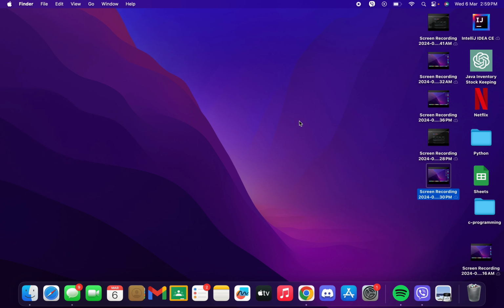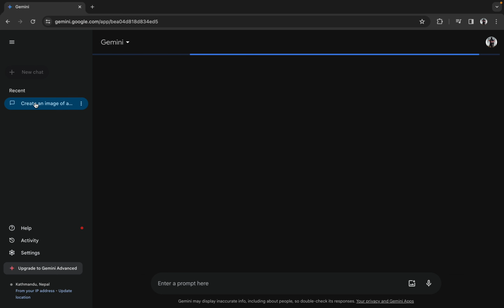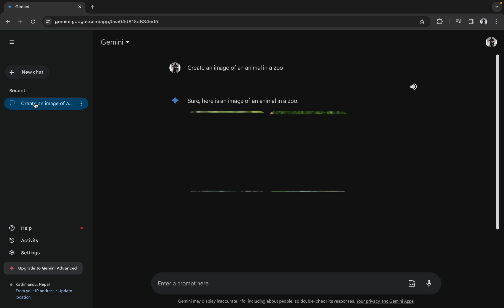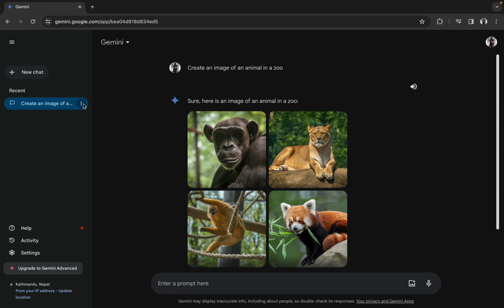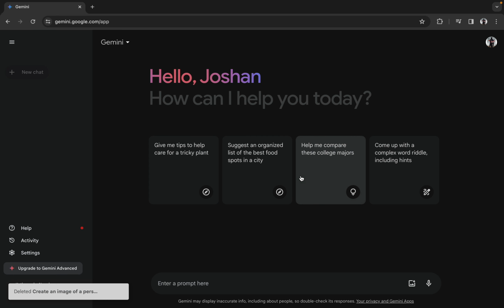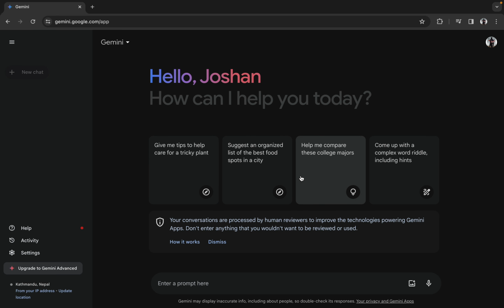How to Delete Search History from Gemini Ai 2024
How to Delete Search History on Gemini Ai? In this video, we'll explore how to take control of your privacy on Bard AI. Ever ask Bard something you'd rather not leave a trace of? We'll show you how to easily remove your search history, whether you want to delete individual prompts or wipe the slate clean.  By the end of this video, you'll be a pro at managing your Bard activity and keeping your searches confidential.